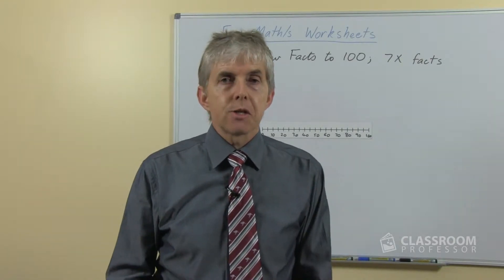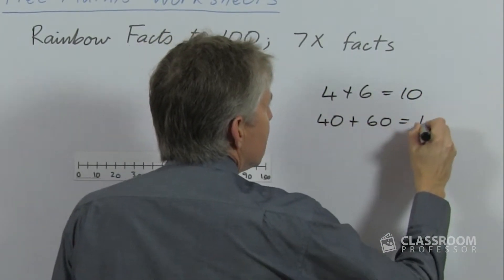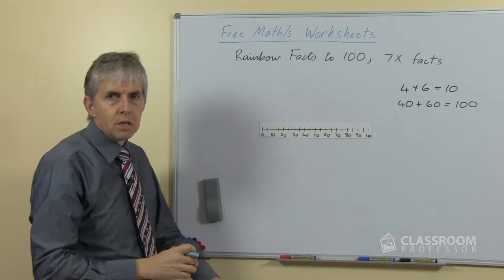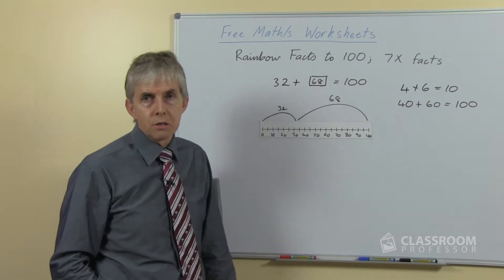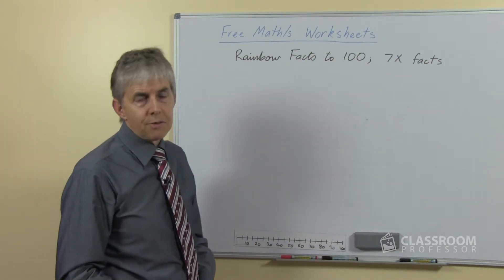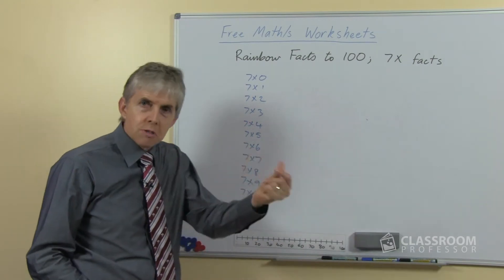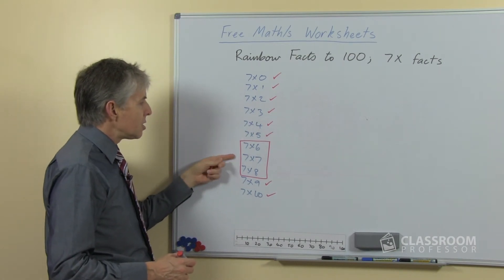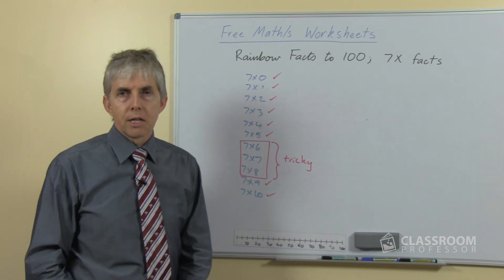Teacher Math Lesson: Rainbow Facts to 100, 7x Multiplication Facts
The idea of rainbow facts (pairs whose sum is 10) can be extended to 100. Start with multiples of ten:

*  40 + ____ = 100

Then do examples with ones and tens:

*  43 + ____ = 100

With pairs of examples like the two above, students should be able to adjust the answer to the first one to work out the second.

The 7x times table facts are the hardest students have to learn, because there are no simple patterns. Introduce these to students by helping them to see that they already know most of them, having done them in other sets (7 x 2, 7 x 5, 7 x 9, etc.).

The trickiest 7x facts are these three:

*  7 x 6 = 42
*  7 x 7 = 49
*  7 x 8 = 56